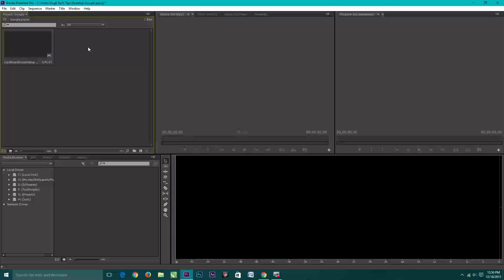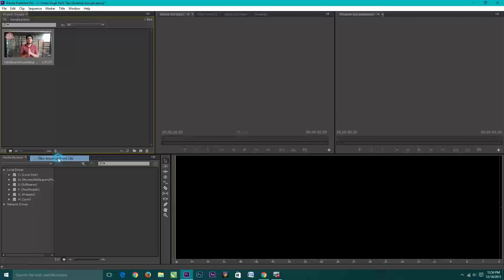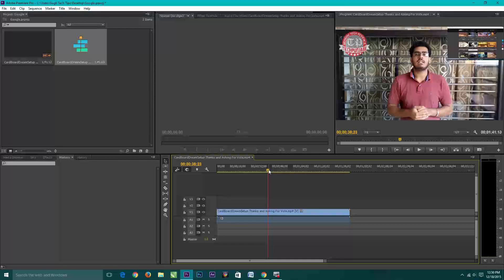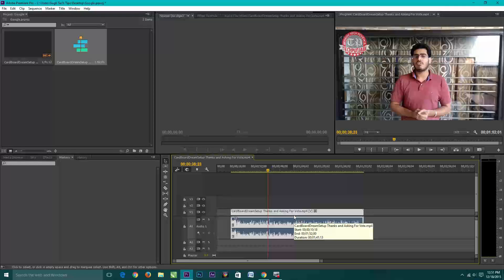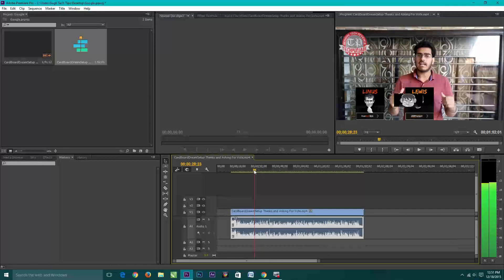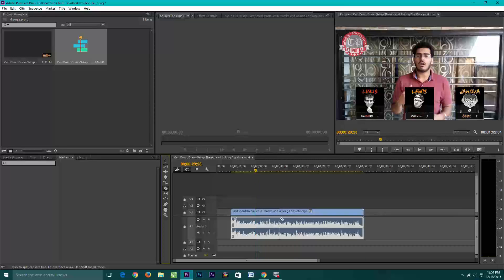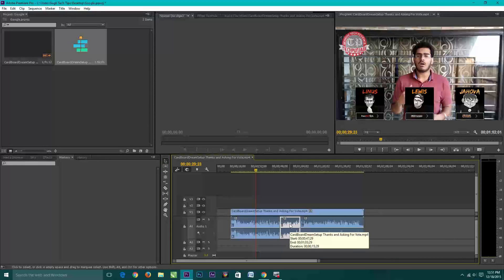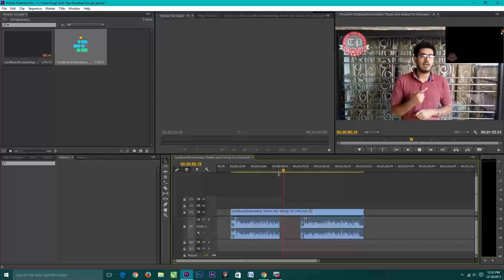Remove/Cut/Split Audio from Video in Adobe Premiere Pro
Hey What's Up Guys here is Our New Video on Editing Tips Hope You Guys Enjoy that.

Intro/Outro Track: Sohniye by Falak